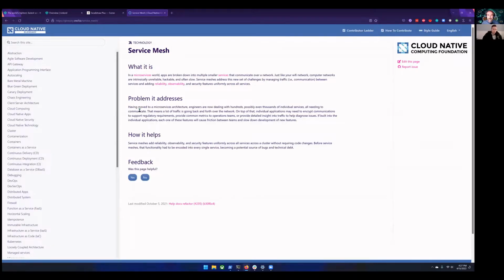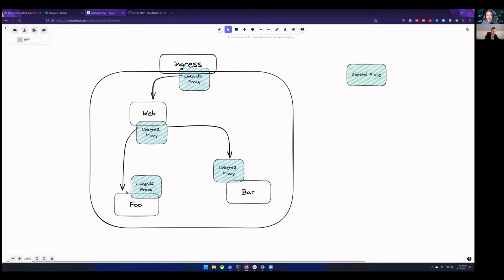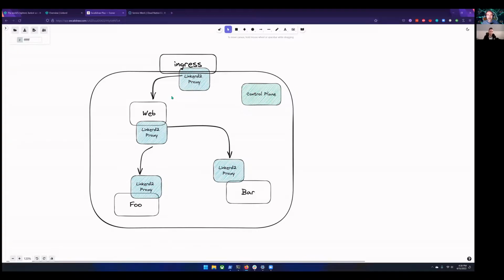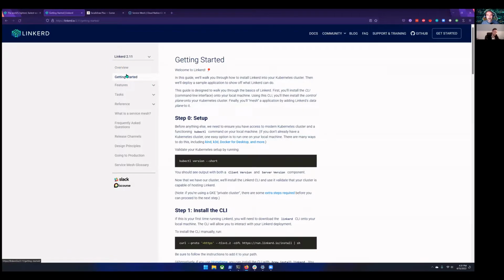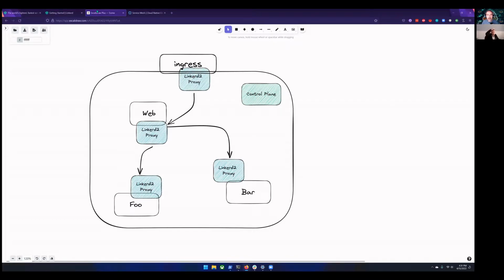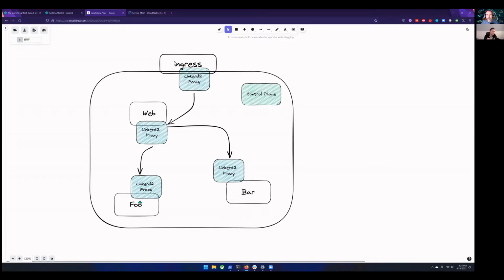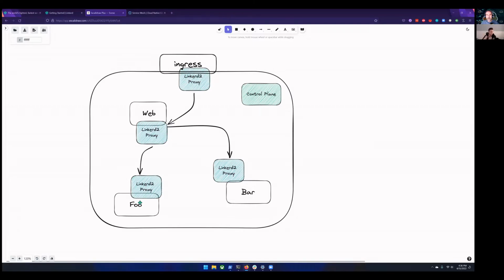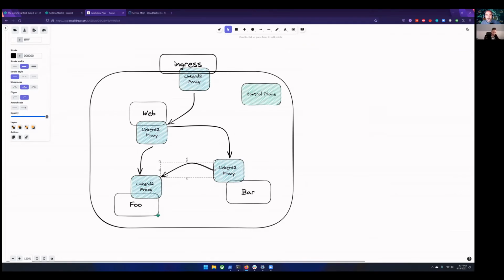Linkerd - Intro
Service Mesh is an absolutely intriguing technology.  It's almost an exclusive and elitist club, but quite rightly so, considering the cutting edge solutions on offer in this space and the sheer capabilities provided to enterprises wishing to explore Cloud Native to its fullest.

Buoyant Inc have been developing Linkerd for a number of years and their project is the only service mesh to make it to graduation status, in the CNCF Landscape, despite the recent addition of Istio service mesh, from Google.

I recently sat down with Jason Morgan, Technical Evangelist at Buoyant Inc, to get an introduction to Linkerd and what a service mesh actually is, what it does, how it helps to redefine the container and microservices space.

In this talk, we do a simple intro, to gently ease viewers into this space, but we plan to do a practical demo in the future, hopefully, so watch this space for more from Jason and Linkerd.

Have a go yourself and get Linkerd! ;-)